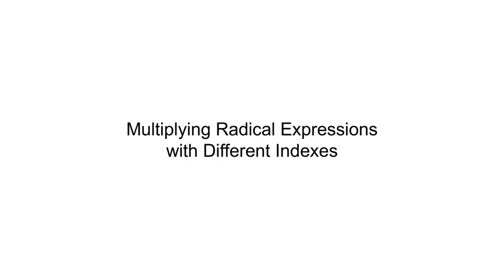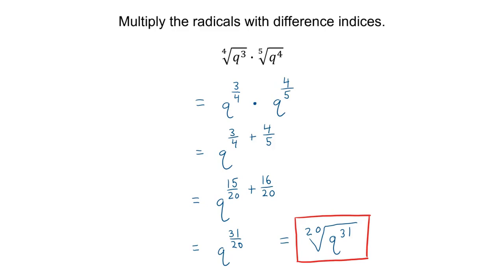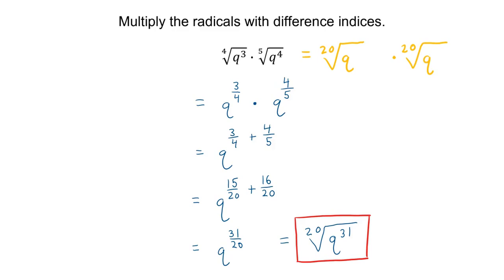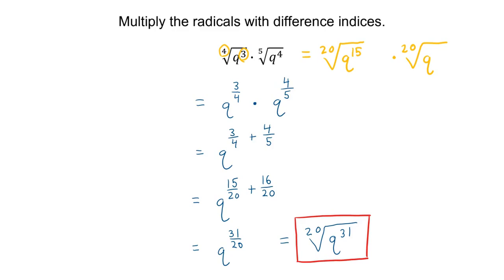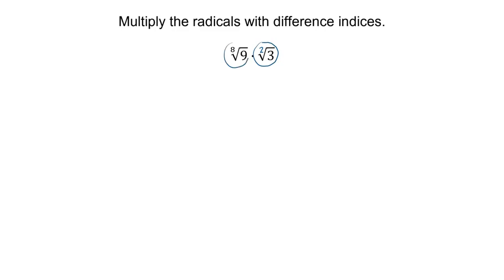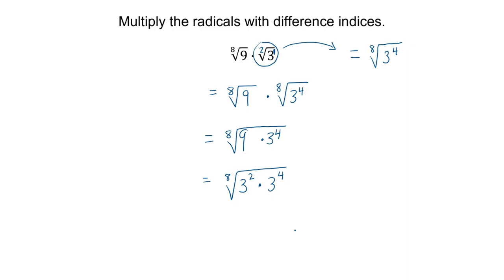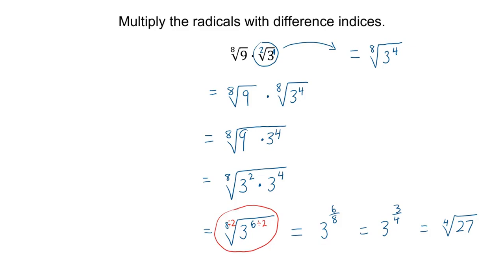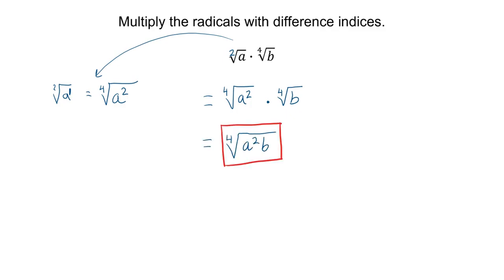Multiplying Radical Expressions with Different Indexes